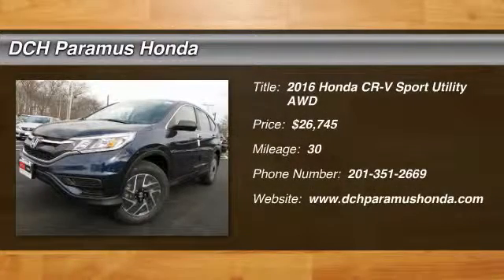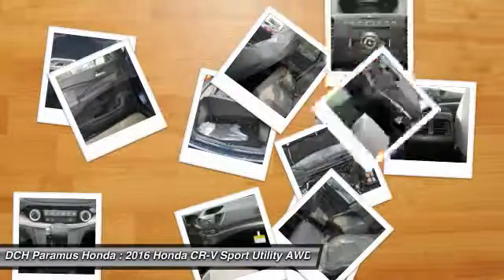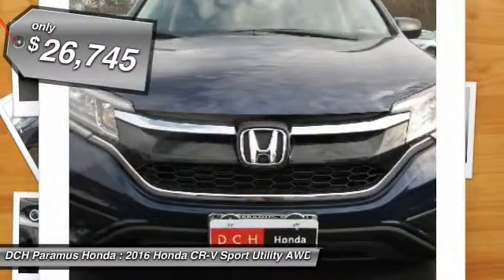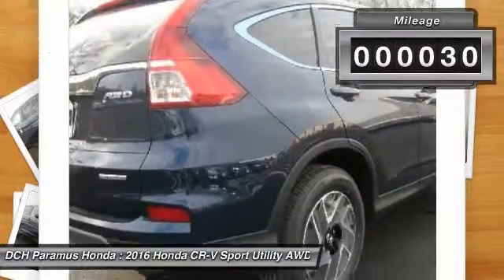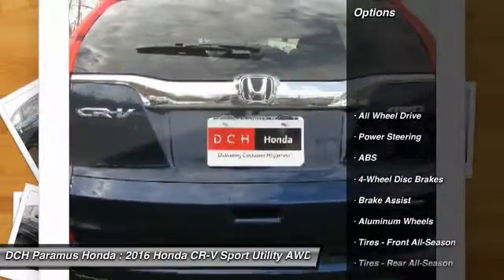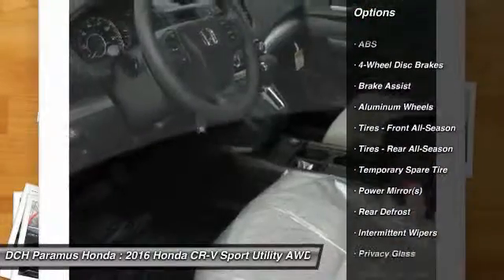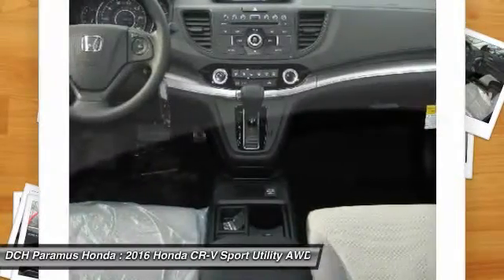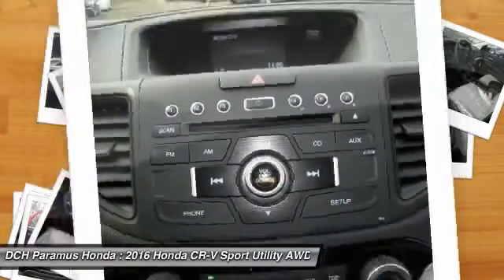2016 Honda CR-V PH64230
2016 HONDA CR-V Paramus, NJ
Stock# PH64230

BACK-UP CAMERA, ALL WHEEL DRIVE, BLUETOOTH, MP3 Player, KEYLESS ENTRY, 31 MPG Highway, ALLOY WHEELS!. The Honda CR-V has a modern aerodynamic look, with sweeping lines, exciting body sculpting, and a dramatic profile. It has enough attitude and ability to get you around town and then tackle the open road and the great outdoors. The CR-V comes equipped with a 2.4-Liter i-VTEC 4-Cylinder engine with 185hp and a Continuously Variable Transmission. It has a rigid unit-body structure, coupled with taut suspension tuning, which give it impressive handling characteristics. For ultimate 4-season security, the CR-V is available with Honda's Real Time All-Wheel Drive with Intelligent Control System that smoothes out initial acceleration and can transfer up to 100% of torque to the rear wheels. The CR-V is very fuel-efficient and can get up to an EPA estimated 33 MPG Highway when in two-wheel drive. Hit the green ECON button, and the vehicle makes adjustments to its systems so they can be more efficient. Then you get feedback as you drive from Eco Assist to let you know how efficient your driving is. Honda has placed bars around the speedometer, and the longer you keep them in the green, the farther you can go on a tank of gas. The 5-passenger CR-V is extremely roomy inside, with a rear seat that accommodates adults and a proper-sized cargo area. Special attention is paid to driver comfort, with supportive front seats that flank an accommodating center console punctuated by two big cup holders. A large covered center stow bin houses USB and auxiliary inputs as well as a 12-volt power point. Available lane keeping assist and adaptive cruise control add to assisted features. Finally, its large single-piece liftgate, coupled with a significantly lower lift-over height, eases loading and unloading chores.